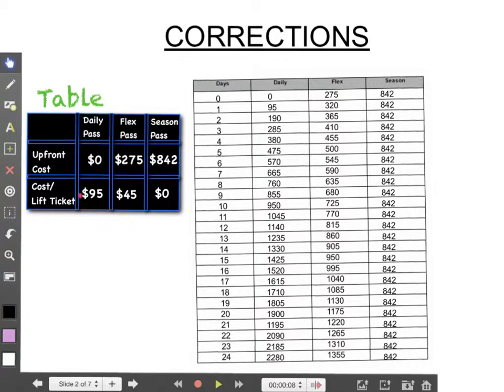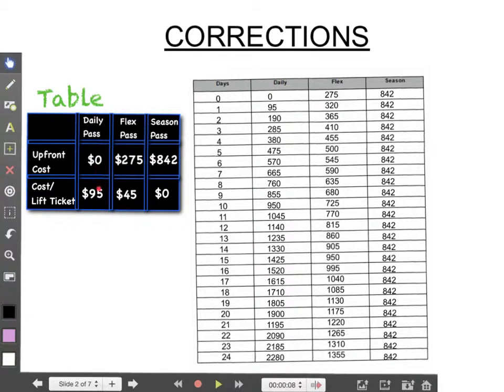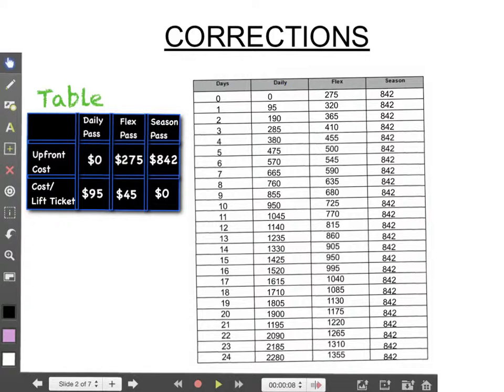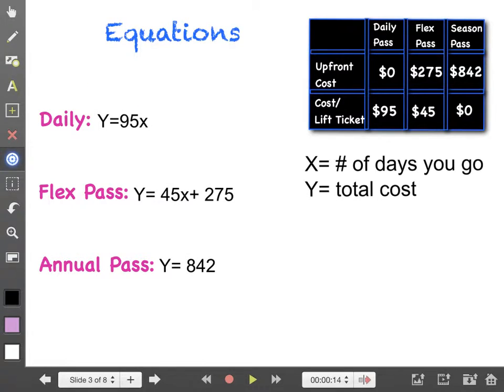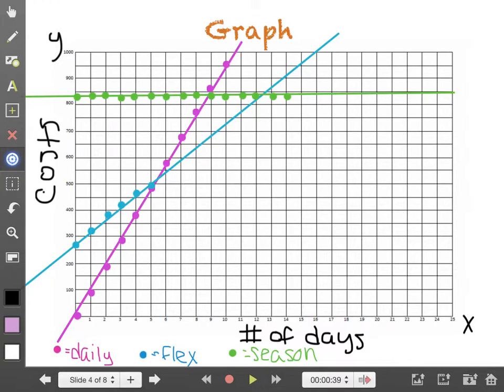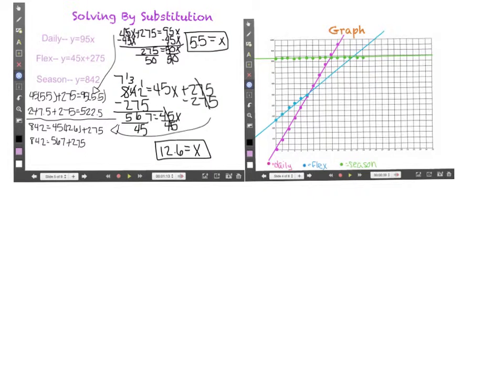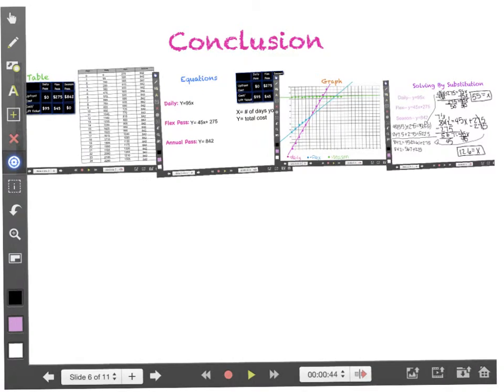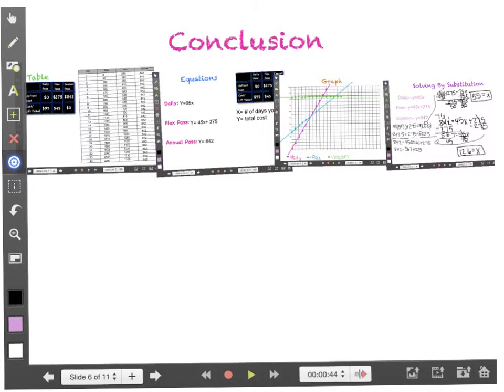Joyce's (2) ski project